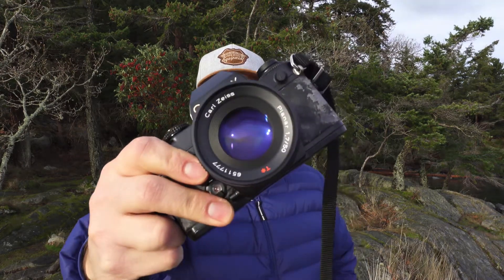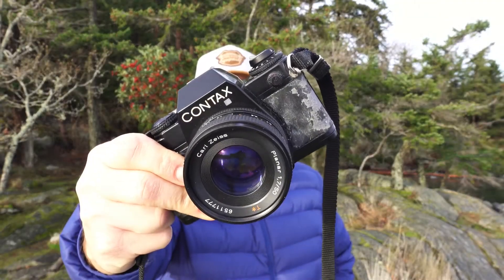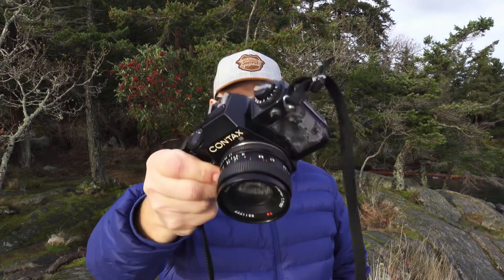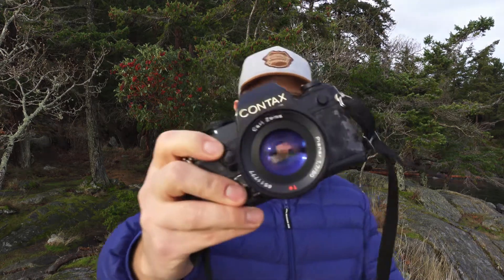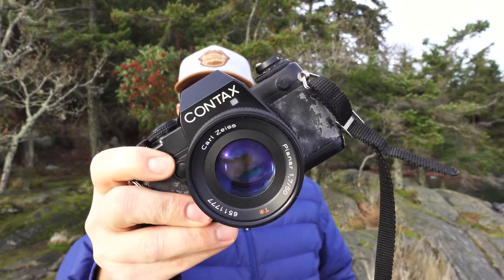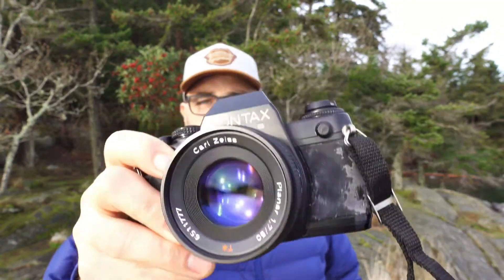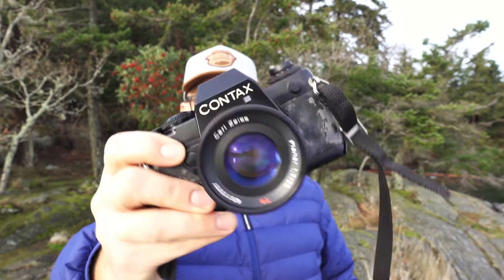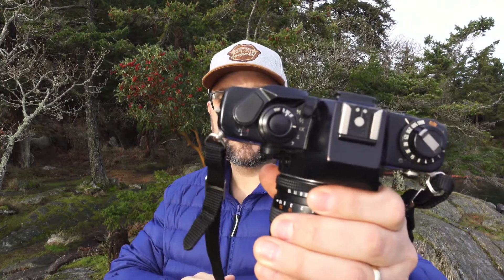Episode 35 The Contax 139Q + Zeiss Planar 50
Welcome to episode 34. In today’s episode we will wandering around the Nanoose Bay Area of Vancouver island while shooting with the Contax 139Q and Kodak Gold 200.